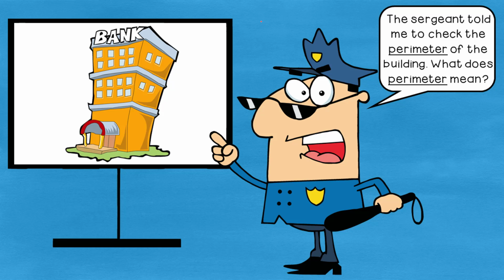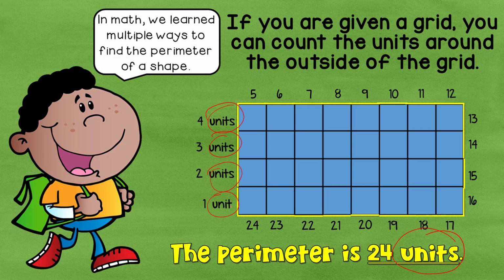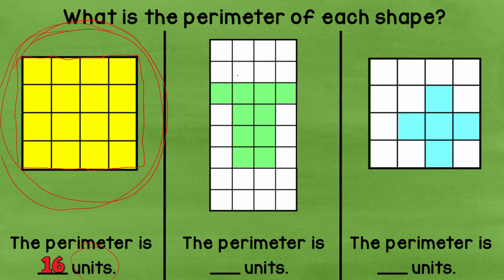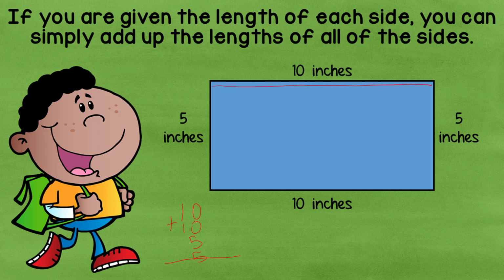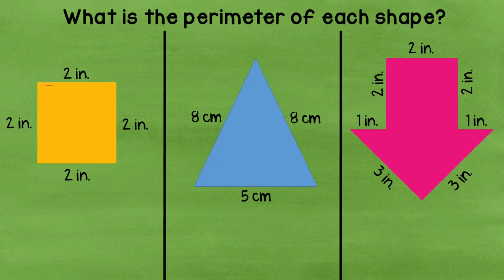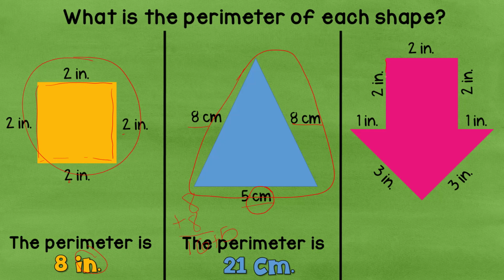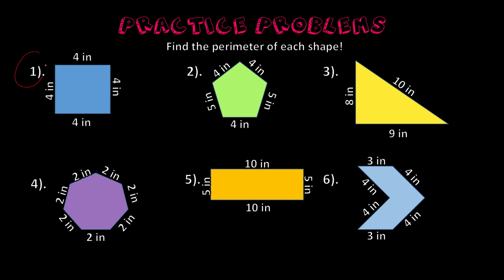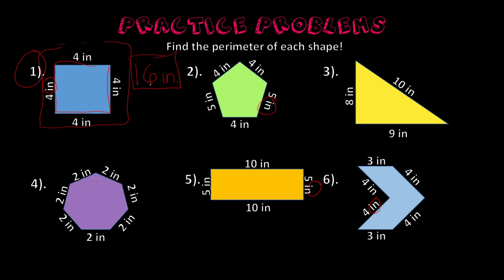STAR Math - Perimeter